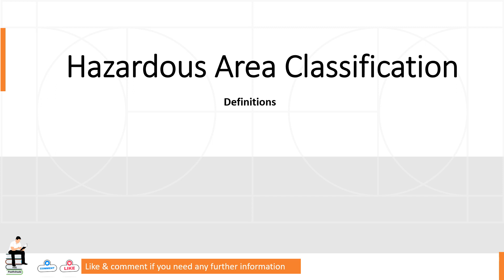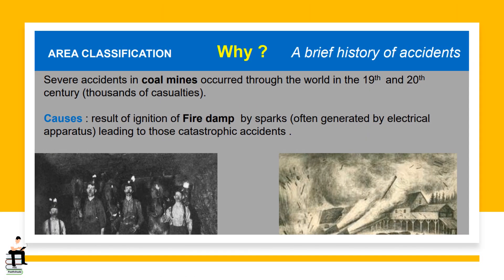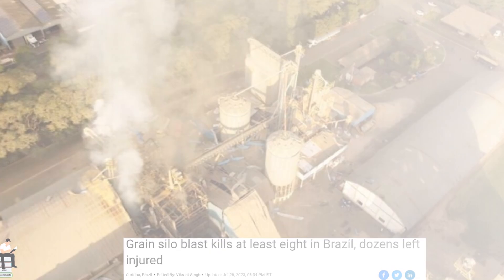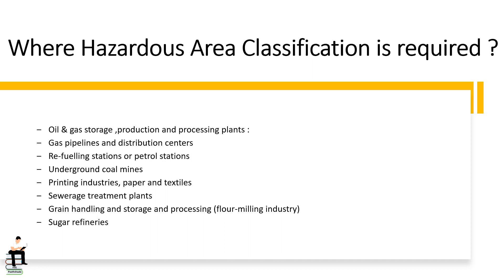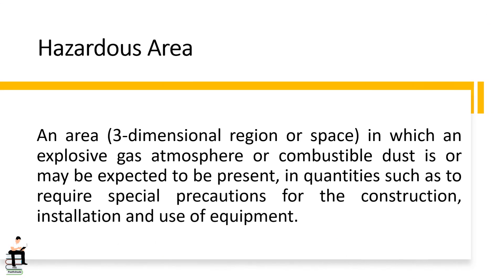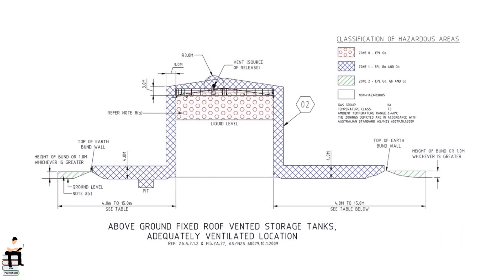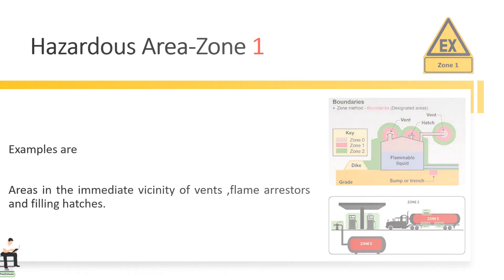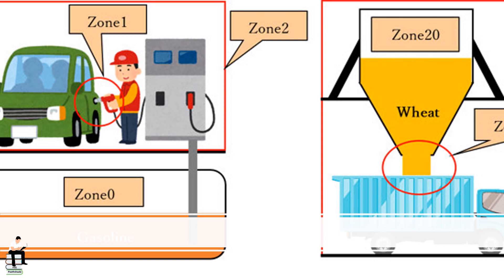Hazardous area classification (EX Zones)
When electrical equipment is used in, around, or near an atmosphere that has flammable gases or vapors, flammable liquids, combustible dusts, ignitable fibers or flyings, there is always a possibility or risk that a fire
or explosion might occur. Those areas where the possibility or risk of fire or explosion might occur due to an explosive atmosphere and/or mixture is often called a hazardous (or classified) location/area.